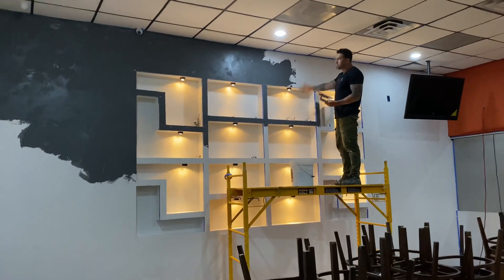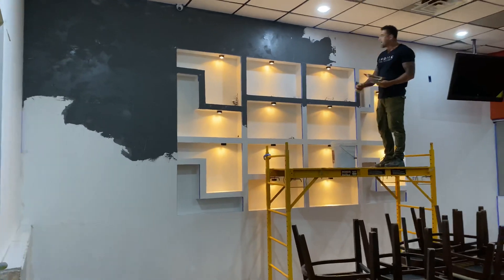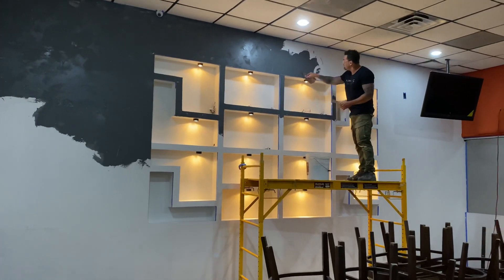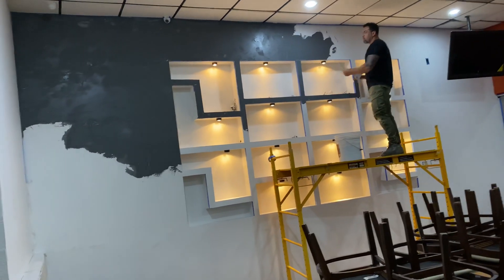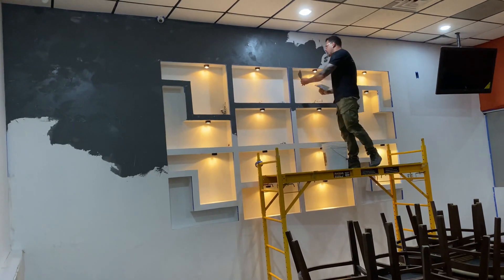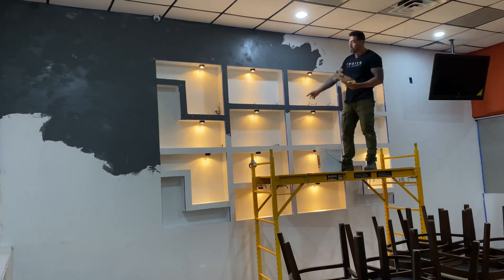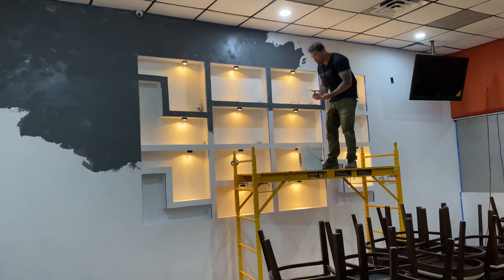Venetian plaster sexy walls in Riconcito